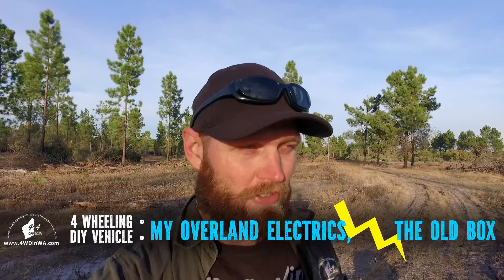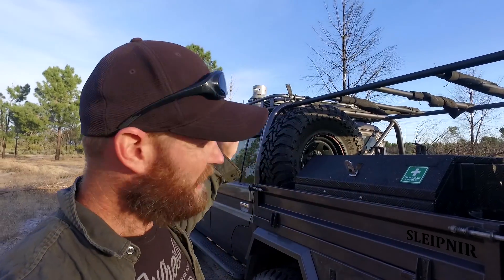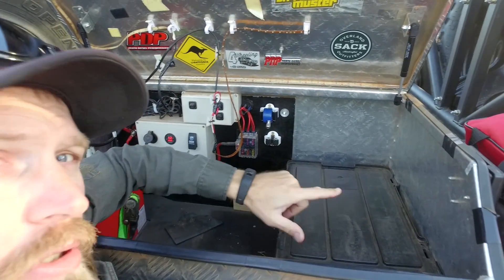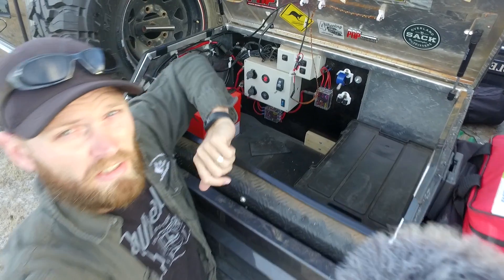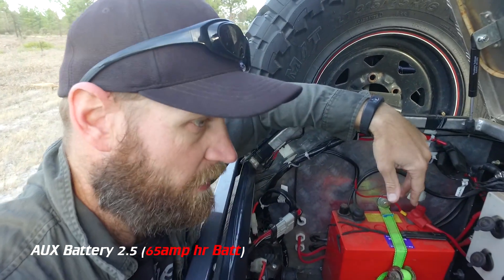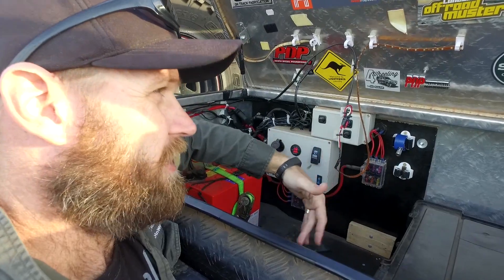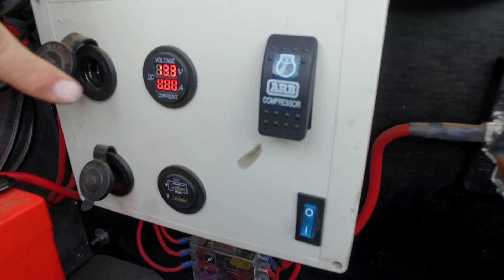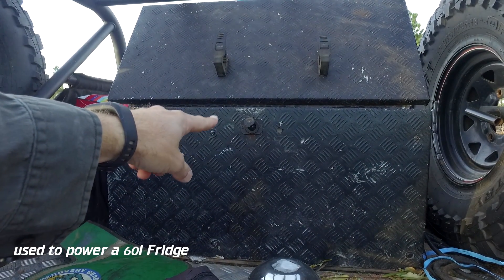DIY Electrical Overland Box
This is a detailed view on my overland box and I go into the wiring from front to back. A more detailed video to come of the new box and how I did it with some good tips and advice learnt from many mistakes and professionals.